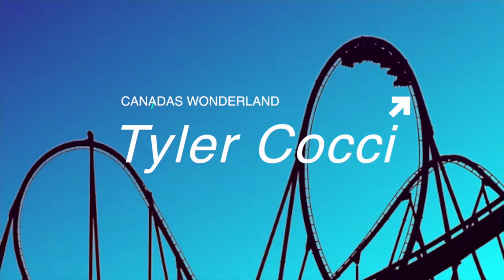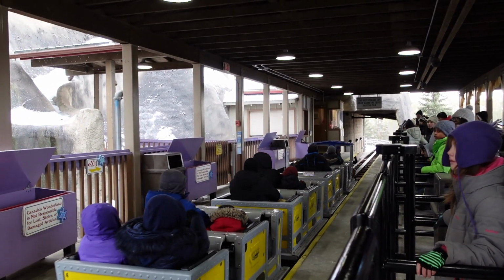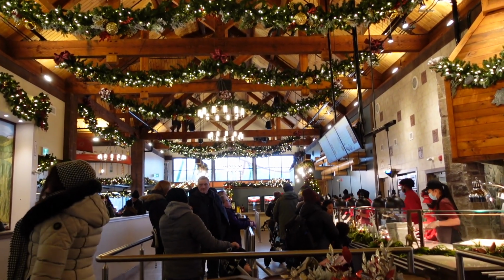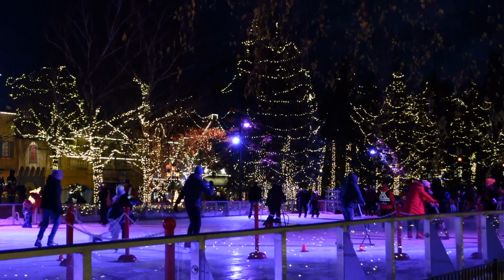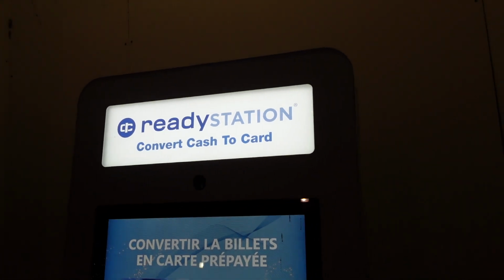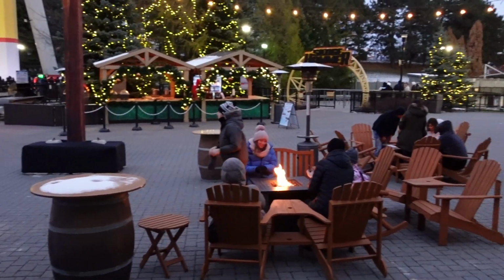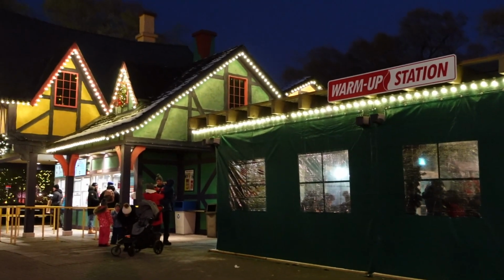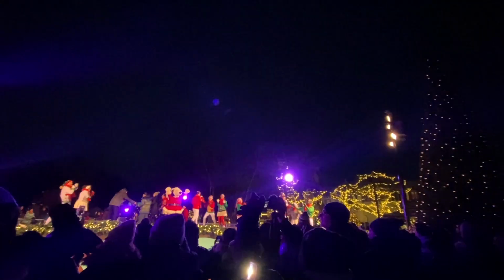🎅🏻🎄WINTERFEST 2022 at CANADAS WONDERLAND - Everything New + Full Experience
I visited Canada's Wonderland's WINTERFEST on the opening weekend of its 2022 season to see if it was worth it for you to visit!

Want to binge all my videos? You can now do that here!

FAQ:
What do you edit your videos with?
-I use Final Cut Pro X for all of my videos.

I am from Toronto, Canada!
No part of this video can be reproduced or redistributed without permission from Tyler Cocci, the creator.  Use without consent with or without credit is in direct violation of copyright law.

From the web: Canada’s Wonderland transforms into a magical, winter wonderland for WinterFest – an immersive holiday experience for the whole family. This event features ice-skating on Snow Flake Lake, more than a dozen live shows and holiday entertainment, millions of spectacular lights, and hundreds of beautiful Christmas trees throughout the park, including two 50-foot Christmas trees on International Street.

Join us at this one-of-a-kind holiday event in Vaughan, just outside of Toronto, and make special memories with family and friends. Explore the larger-than-life themed areas, enjoy festive food, shop seasonal merchandise, and so much more.

It’s the most magical time of the year and what better way to get into the holiday spirit than by visiting the brand new WinterFest?  Seeing the park transform into a magical winter wonderland is mesmerizing!  I have already begun my countdown to opening day - November 22nd.  But because this is a new event, and there’s so much to see and do, I thought to give you some insider tips on what this event is and what it will feature.

WinterFest is sure to be one of the country’s most spectacular winter events, featuring more than five million holiday lights, festive décor, and three, 50-foot-tall Christmas trees.